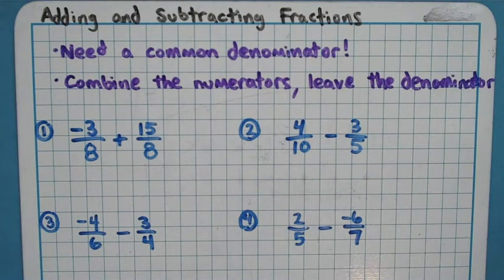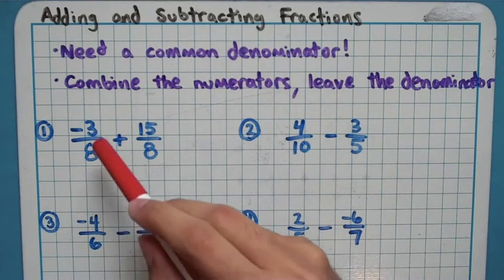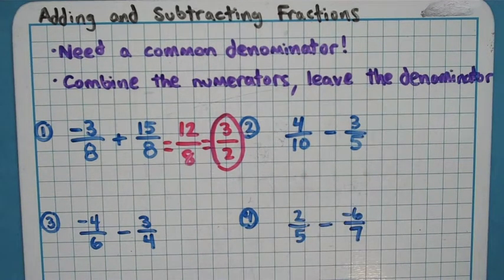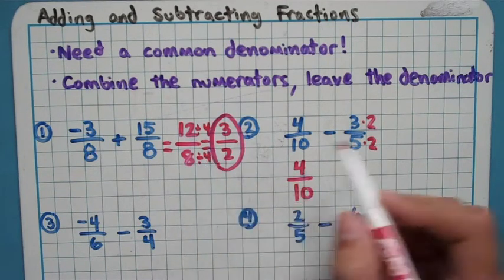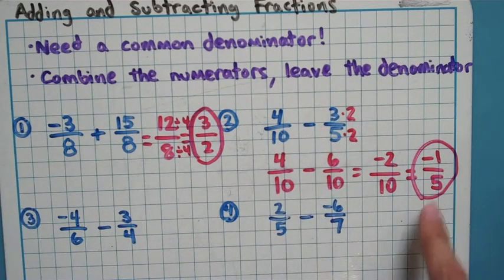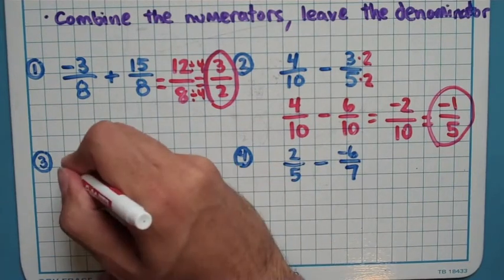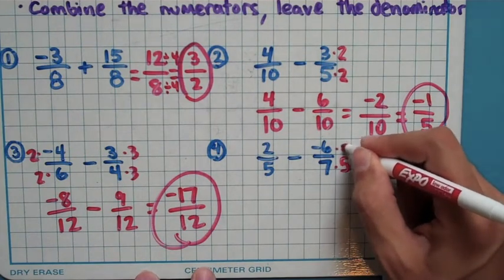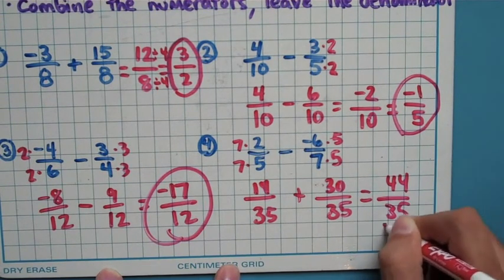Adding and Subtracting Fractions (0-6)